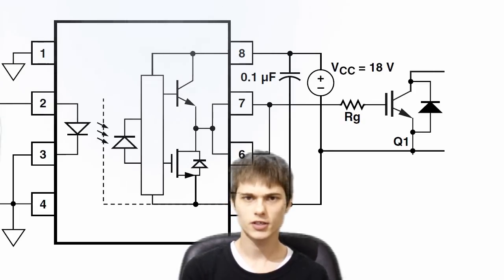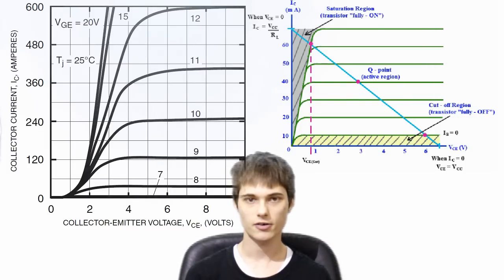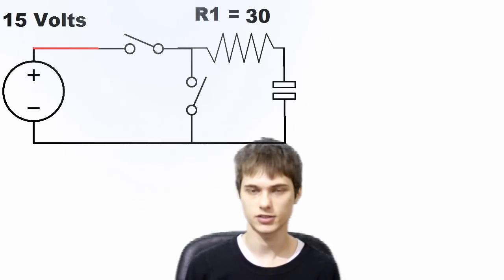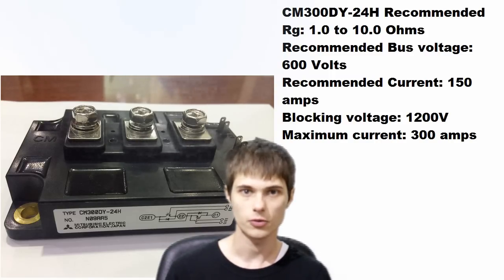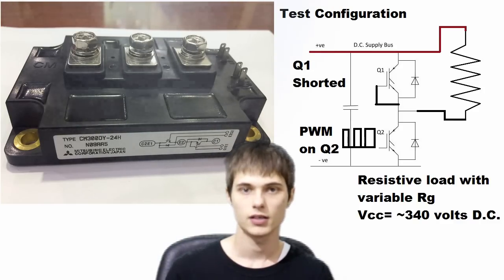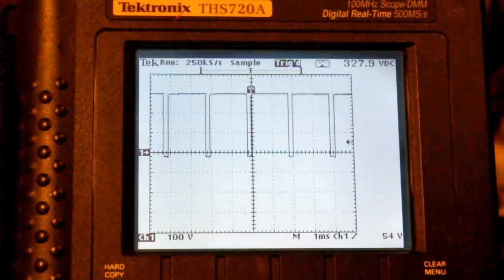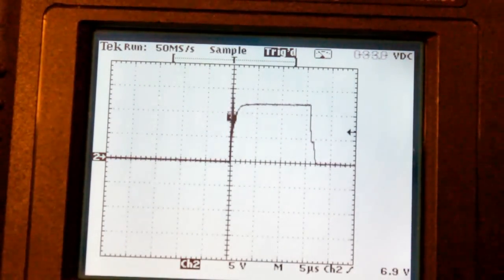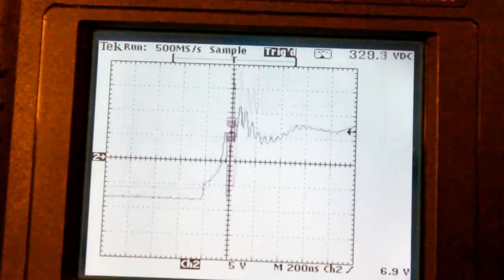IGBT Gate Resistors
I try to explain how to select the right gate drive resistor for an IGBT

I apologize for the camera's loss of focus